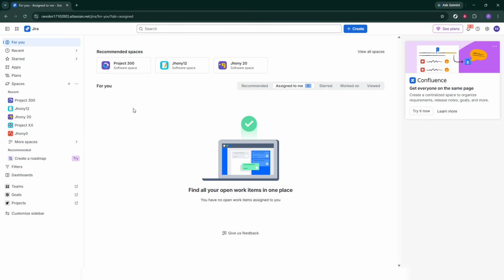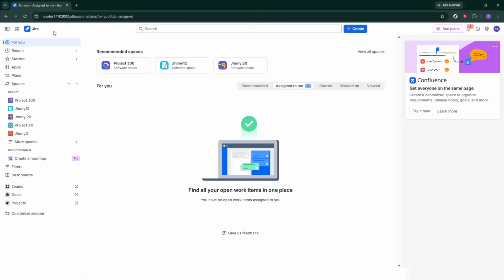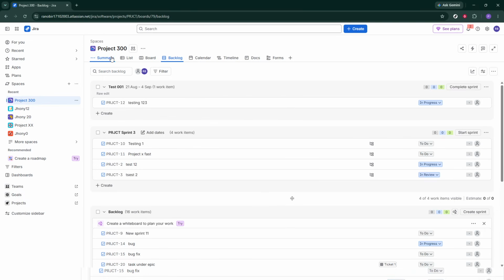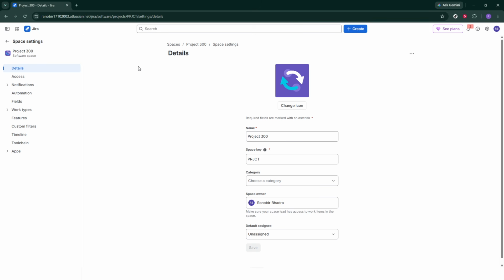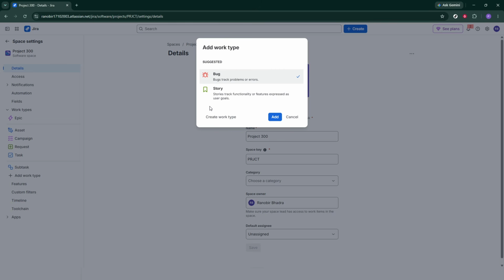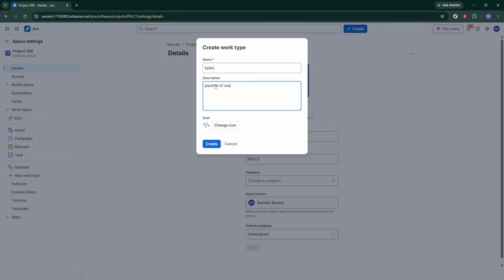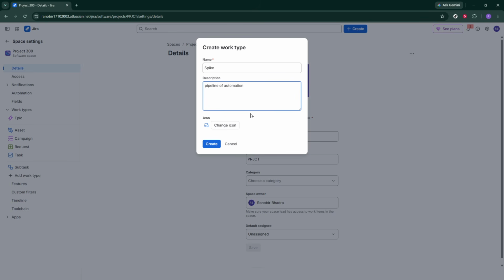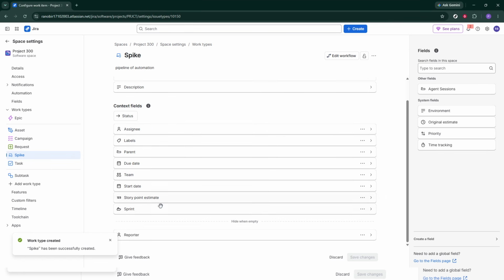How to Create a Spike in Jira (Step By Step) (2026 Guide)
Creating a spike in Jira allows you to effectively manage your team's workload and track project progress. In this video, you'll learn how to set up a spike issue type, adjust the estimation settings, and assign it to your sprint. By following along, you’ll gain the skills to enhance your project management process and ensure your team can tackle uncertainties with confidence.